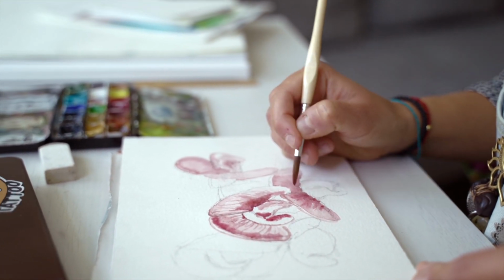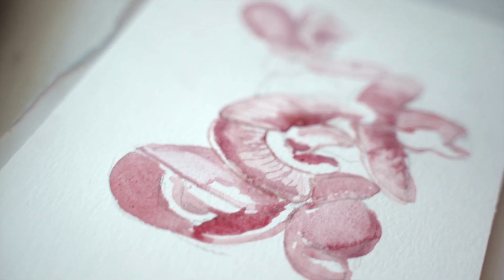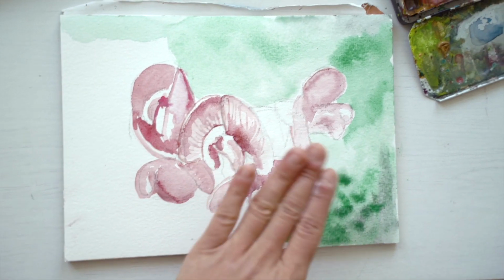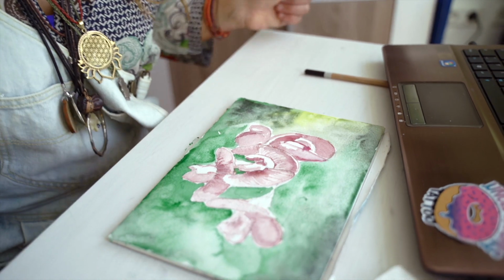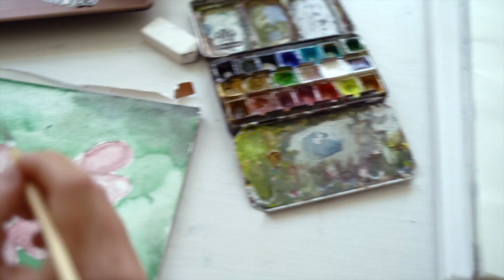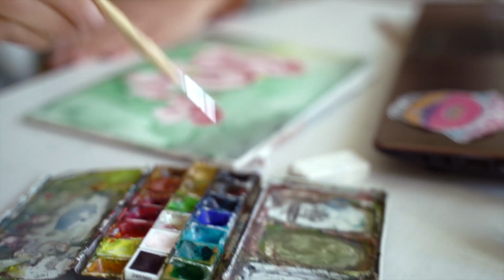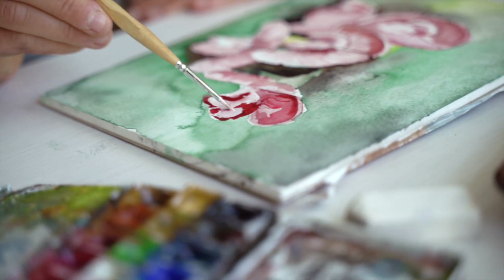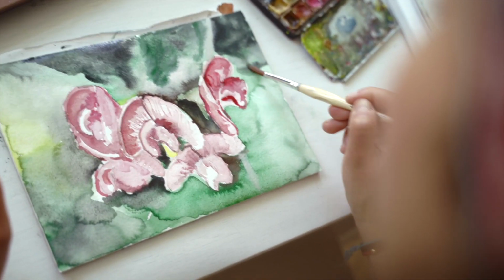Watercolorpainting in 30 minutes PART 2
ADLERARTGALLERY presents: How to paint a professional watercolor painting in only 30 minutes easily at home. PART 2. Video @Daniel Robin More of my art you can find